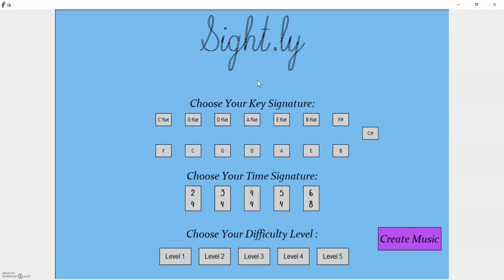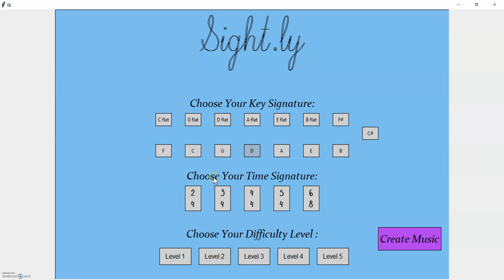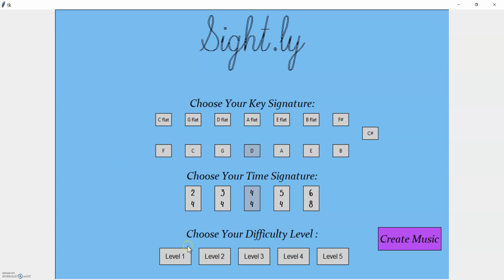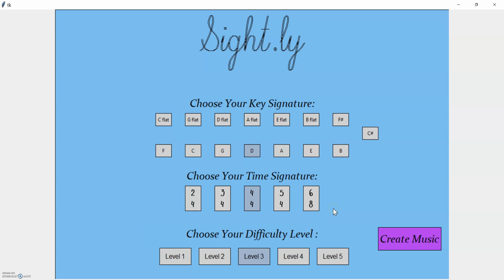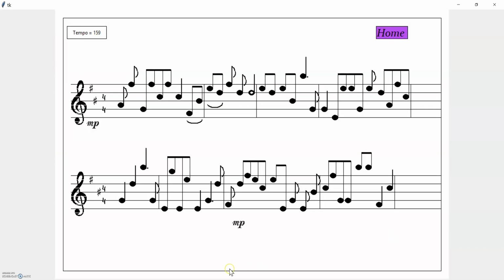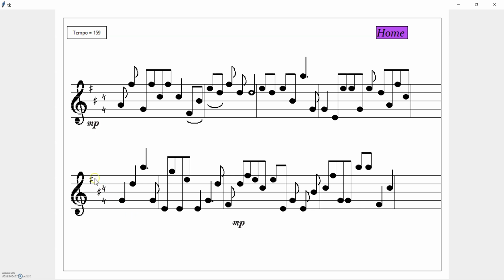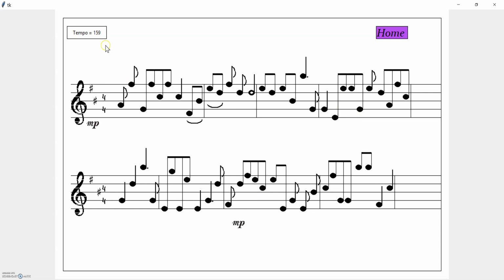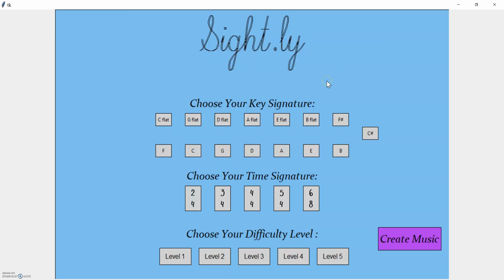15-112 Term Project: Sight.ly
This is a video walk through of my summer 2019, 15-112 Term Project at Carnegie Mellon University.  Sight.ly is a program that can help music students improve their sight reading and assist them in preparation for larger pieces of music.  Whether you're a beginner or a pro, Sight.ly provides a range of difficulties, key signatures and time signatures in order to adapt to the user.  Hope you enjoy!